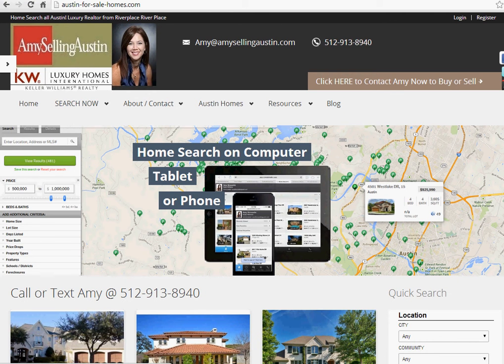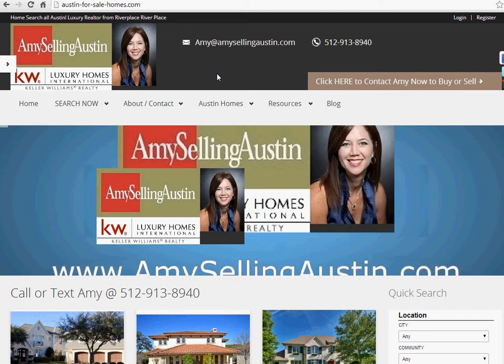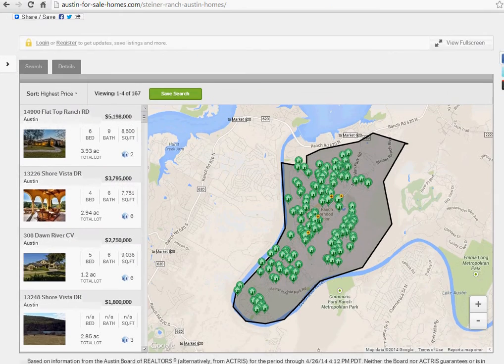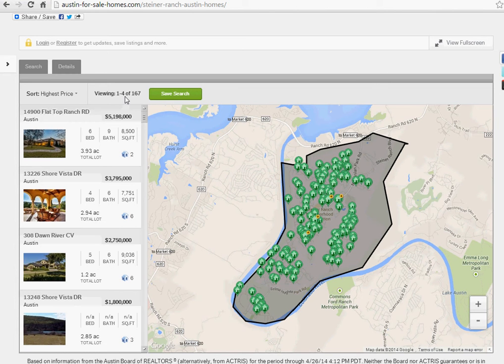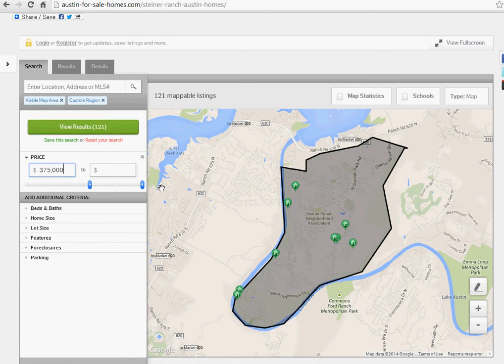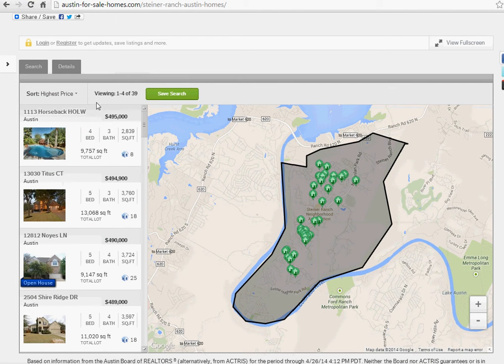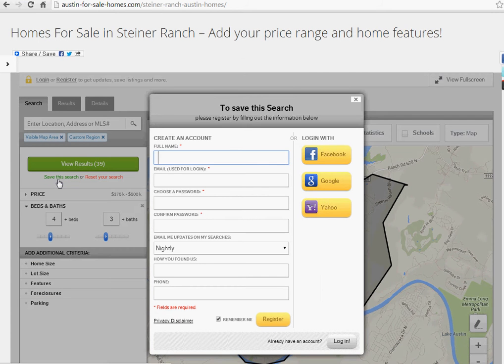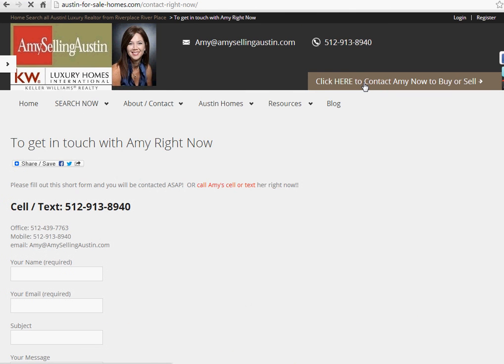Steiner Ranch Home Search - Tutorial from Keller Williams Agent Amy Brossette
Find Homes For Sale in Steiner Ranch - Austin, Texas
Just add your price range and feature to the predefined Steiner Ranch Search!

by Amy Brossette - Keller Williams Luxury Home Realtor

Best Austin Home Search with Daily e-mail Updates!